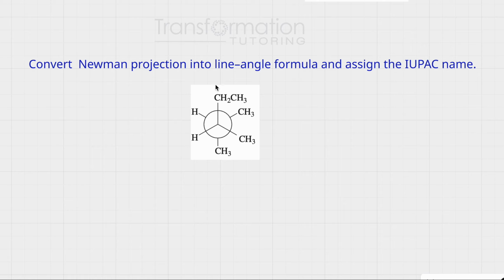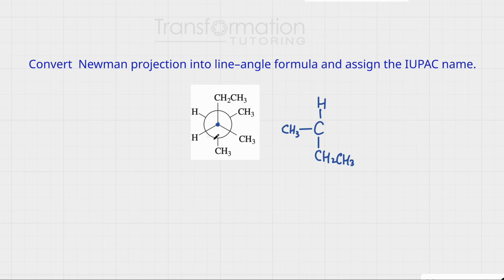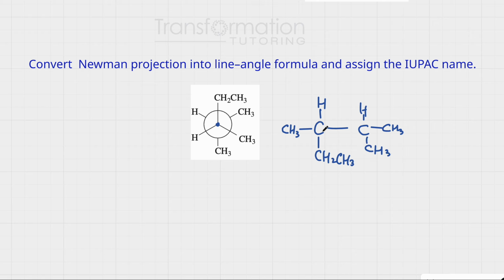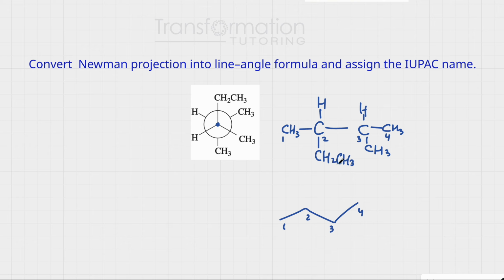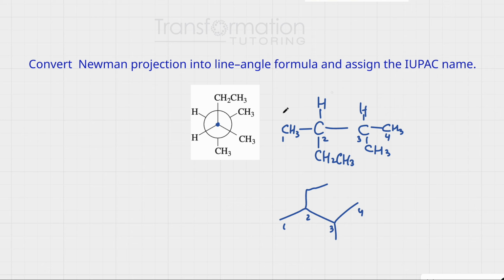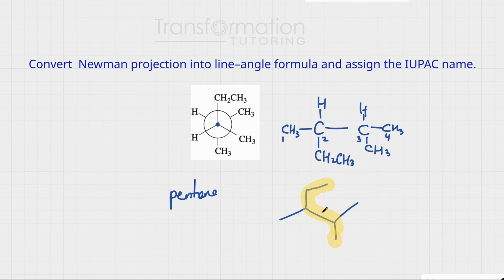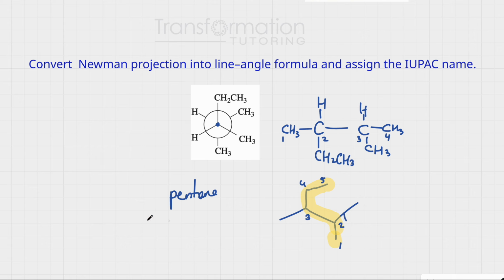Convert Newman Projection Into Line–Angle Formula Example 1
In this video we will learn how to convert  Newman projection into line–angle formula and assign the IUPAC name.